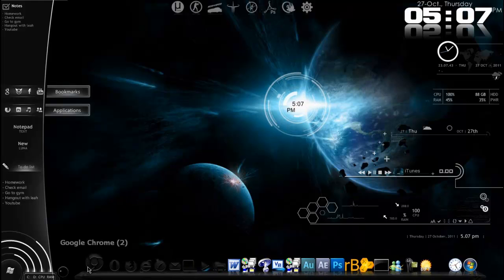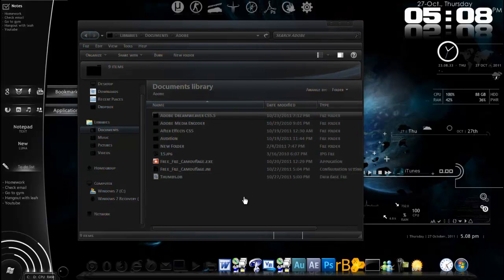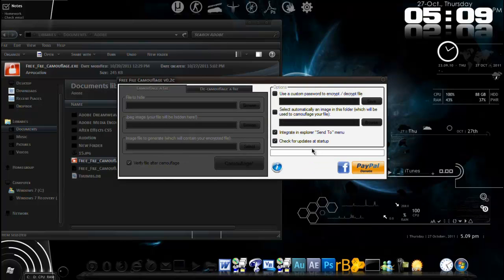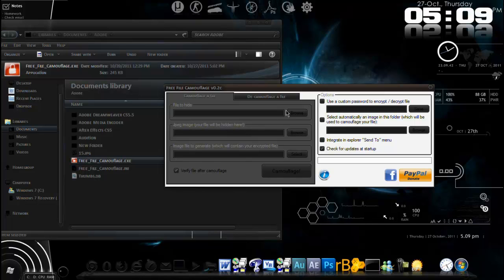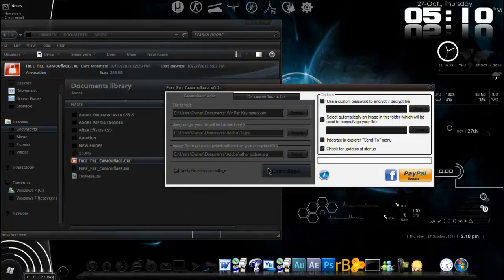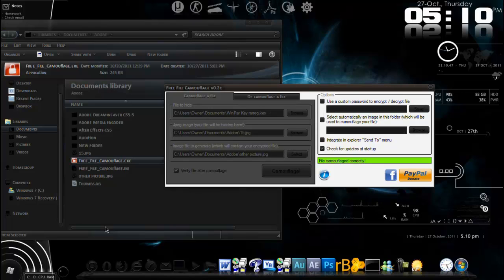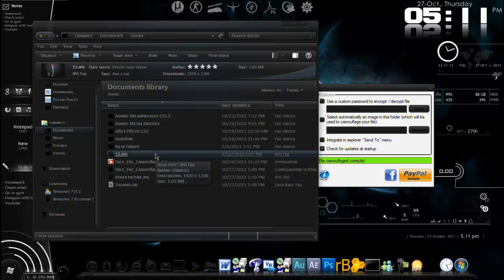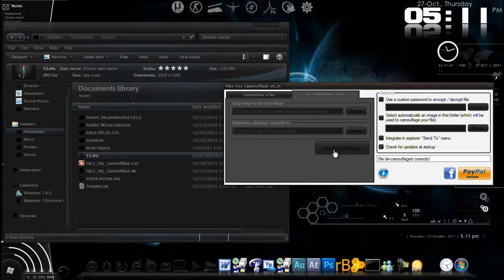How to camouflage a file inside a picture-TUT-